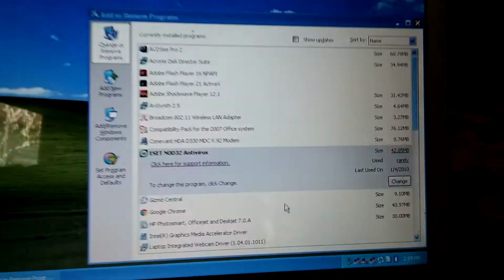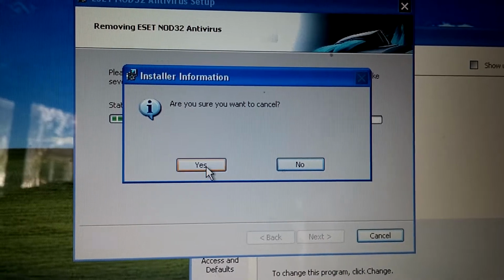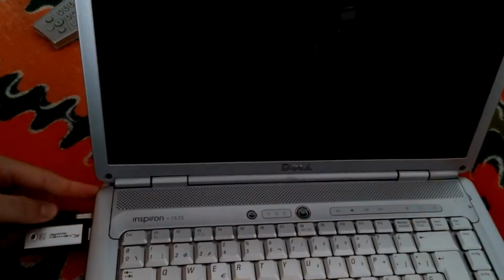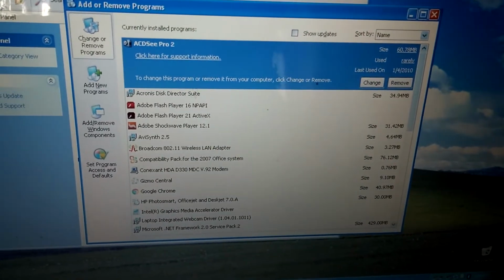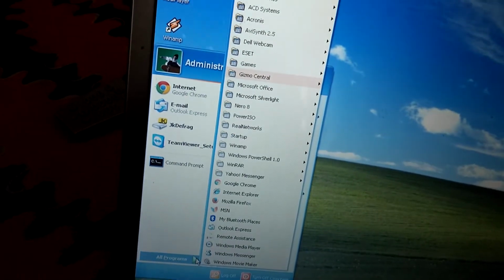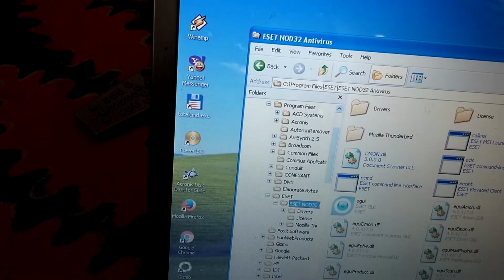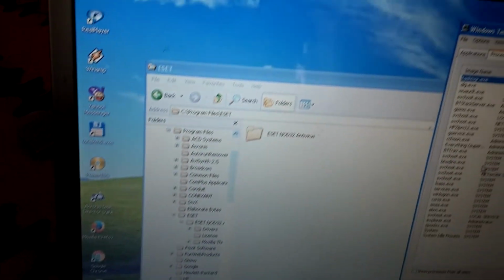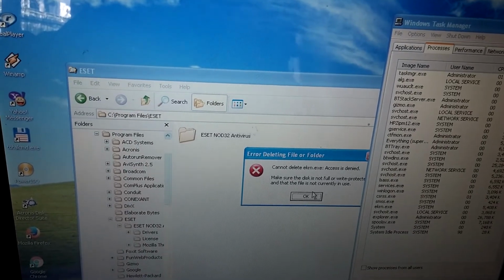Partial fix for "Another application has exclusive access to the file" error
By unplugging the power of the laptop when the specified error is shown, the program will disappear from the Add/Remove Programs section and Start Menu, but it will still remain on the hard drive until other deleting methods will be used!